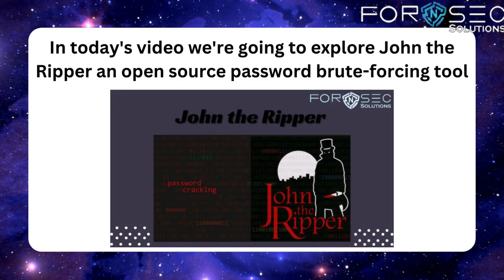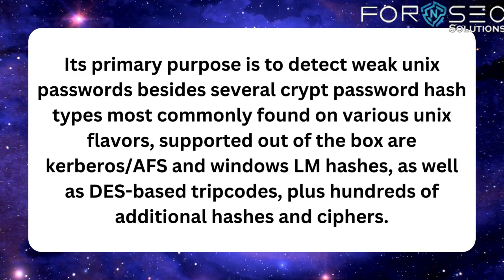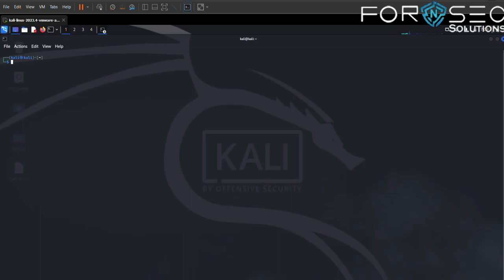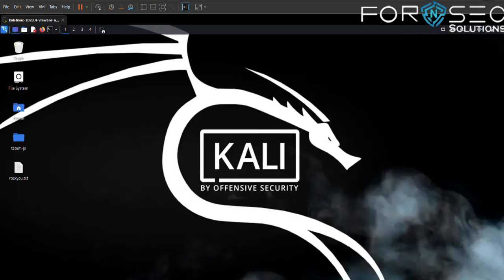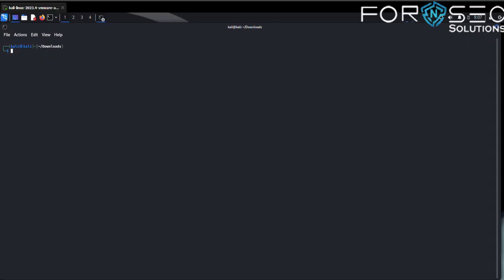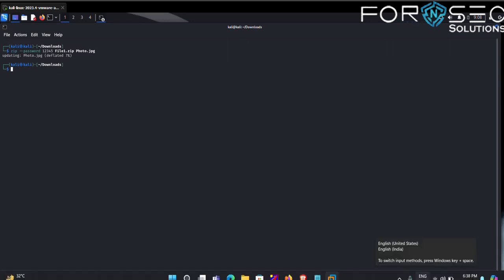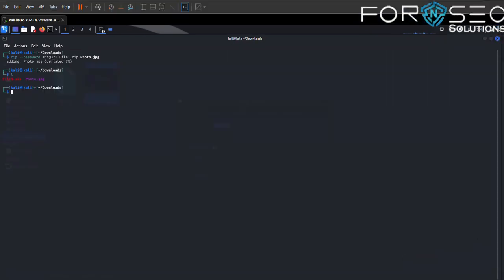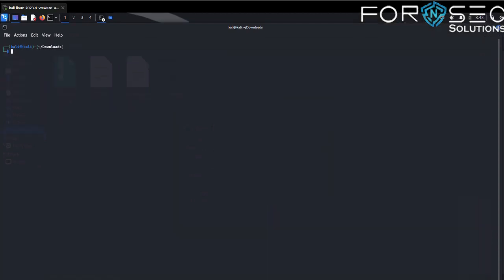JOHN THE RIPPER | TOOL | Explained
Hi Guys, we are back again with an amazing tutorial on the tool "JOHN THE RIPPER" which is a Password Cracking Tool.

1) Cyber Forensic
2) Cyber Security
3) Cyber Crime Investigation
4) Website Hacking
5) Job in cyber forensic and cyber security